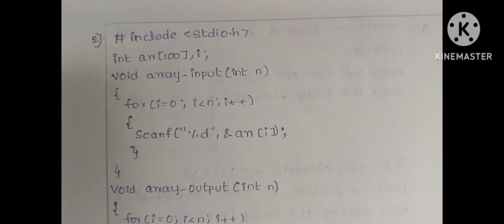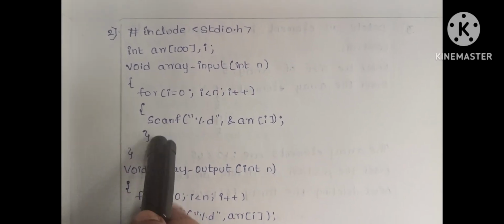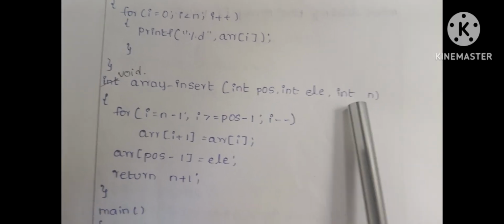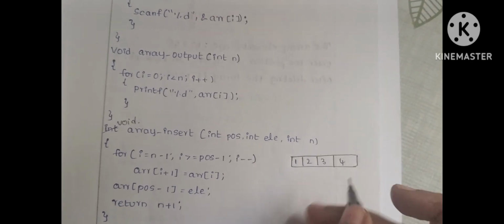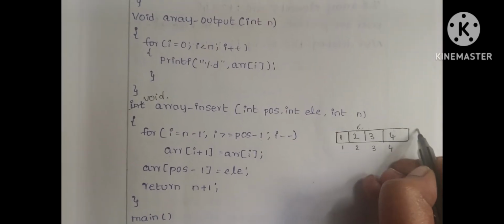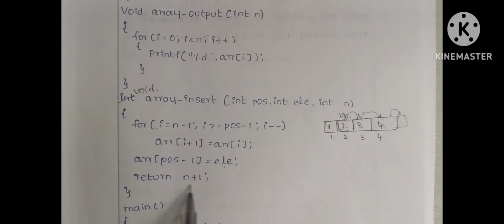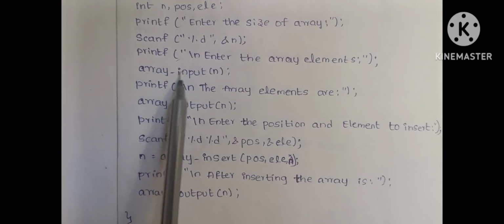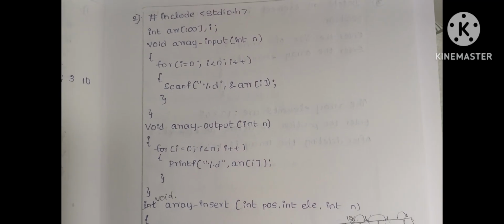Array insertion (Data structure)